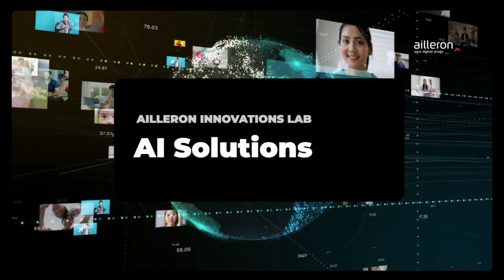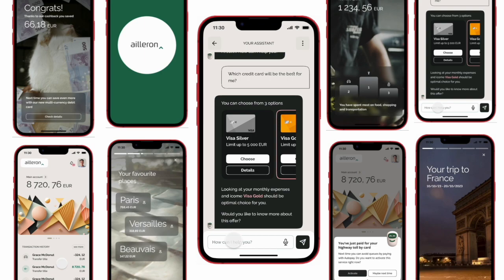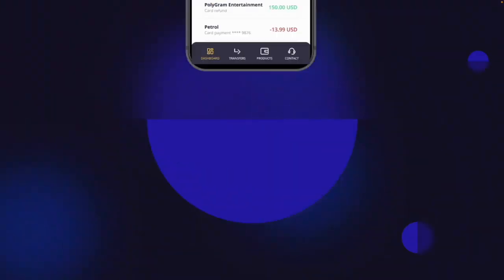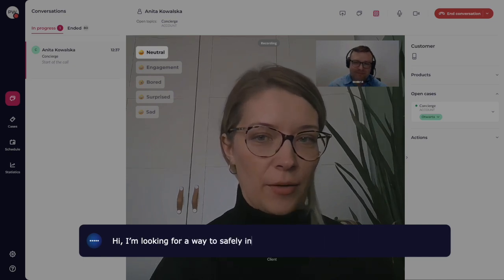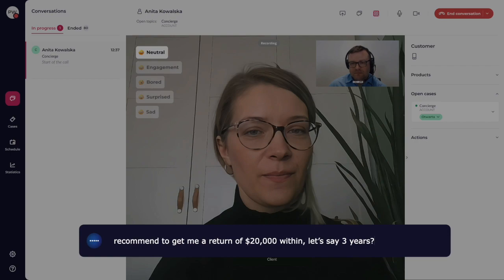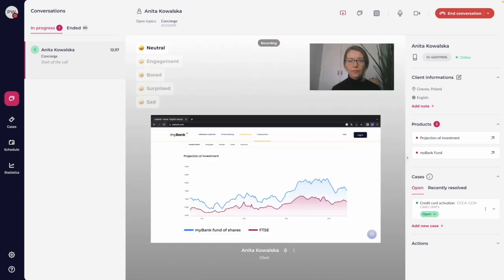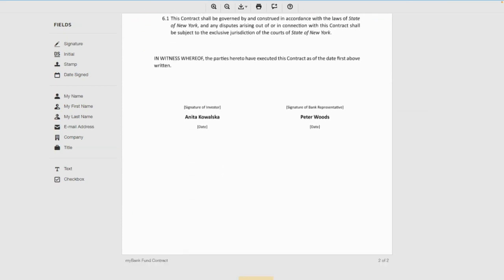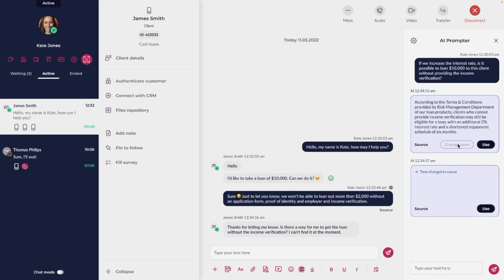Ailleron AI Solutions and FinTech Innovations shaping the future of finance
Dive into the heart of the financial revolution with our short video about AI-powered banking and financial services. Watch a story about the cutting-edge advancements in financial technology and AI transforming how we bank and invest. Discover cutting-edge AI Solutions that are setting new standards for financial technology and customer service excellence.✨

🔍 Topics covered in only 3 minutes:
🔹 conversational digital banking
🔹 videobot, virtual assistants and chatbots
🔹 speech-to-text model
🔹 emotion detection
🔹 contextual proposition
🔹 screen sharing
🔹 signing the documents
🔹 AI Prompter feautures

💡 Whether you're a head of digital transformation, banking technology enthusiast, or simply curious about the future of banking digitalization, check @livebank7797's  profile for more information about the optichannel solution for enhanced sales and customer service.

The role of AI in financial decision-making, artificial intelligence solutions and software, big data processing, AI algorithms, and machine learning tools for banking and financial services is huge! Revolution in finance is here ;)